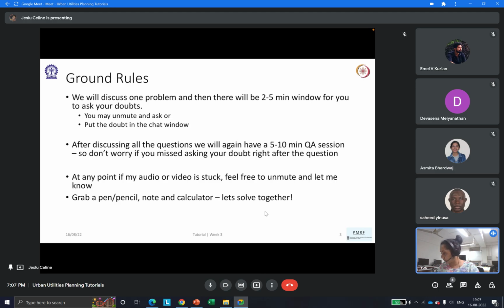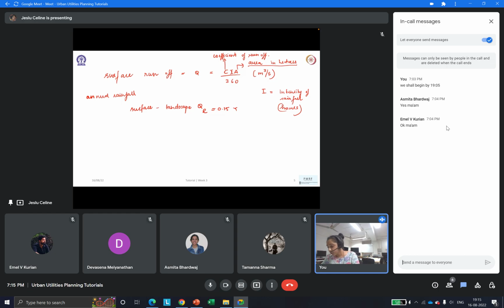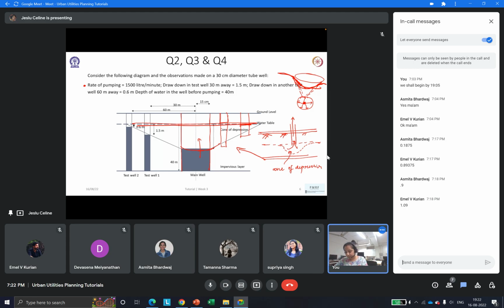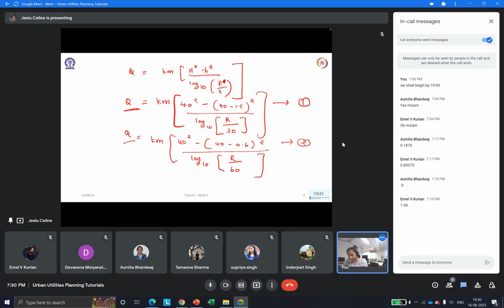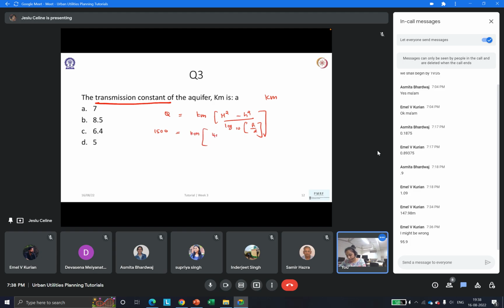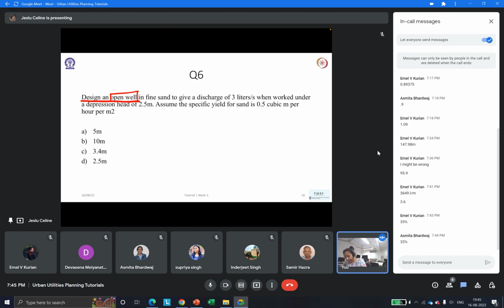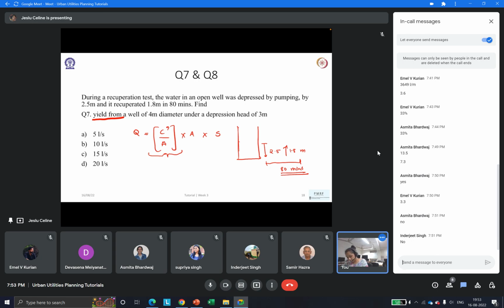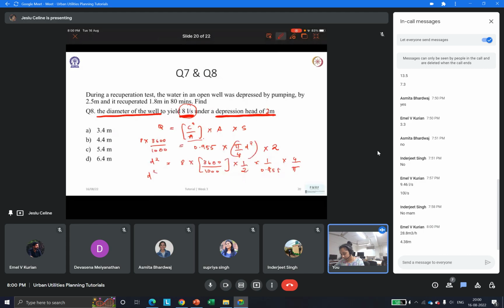Urban Utilities Planning : Tutorial on problem solving - week 3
In this tutorial, we look into solving problems related to estimating surface run-off and designing of wells.
Kindly note at time 55:22 value of diameter 'd' is mentioned as 3.3 by mistake, it should be 4m and the area would be pi/4 * (4*4) = 4pi. The remaining calculations are correct.